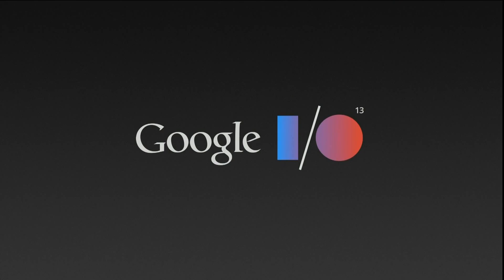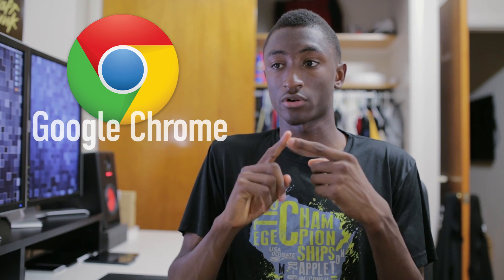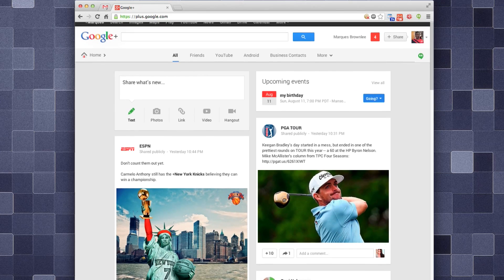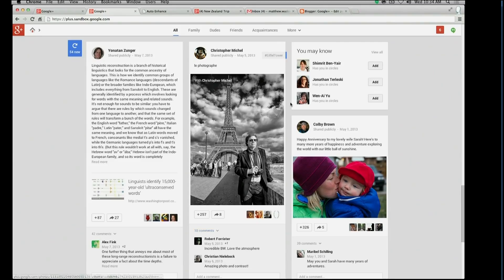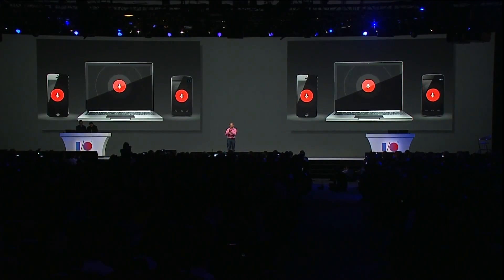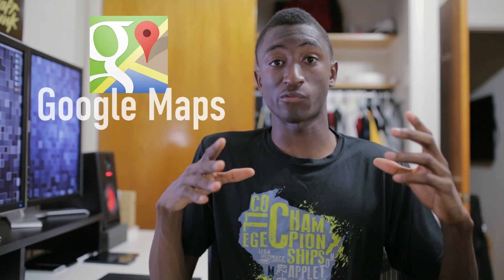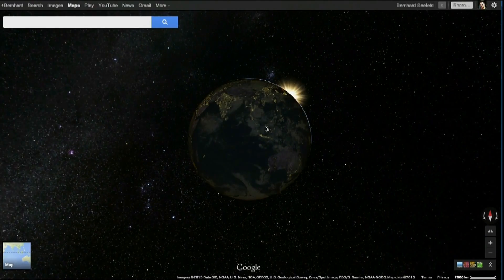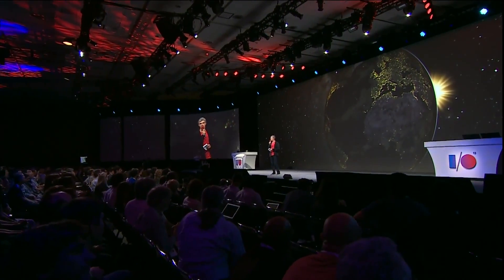Top 10 Google I/O 2013 Announcements!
These are the most awesome things we saw this week at Google's yearly developer conference. Mostly Day 1.

10. AndroidStudio [1:07]
9. Notification sync[1:31]
8. Google Chrome[1:53]
7. Google Play Music All Access[2:33]
6. Google+ [3:36]
5. Google Play Games [5:07]
4. Google Hangouts [6:22]
3. Google Now [7:30]
2. Google Edition Galaxy S4 [8:38]
1. New Google Maps [9:33]

BONUS: Larry Page's Keynote Speech [12:56]